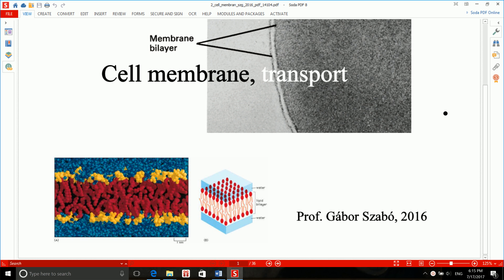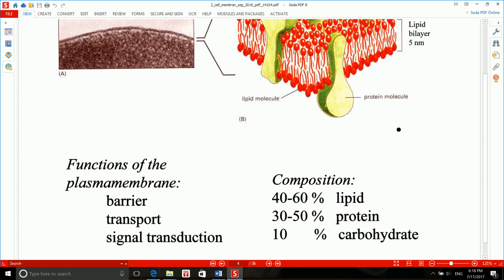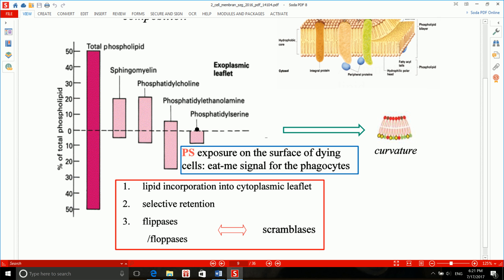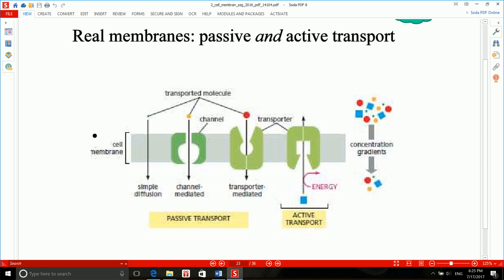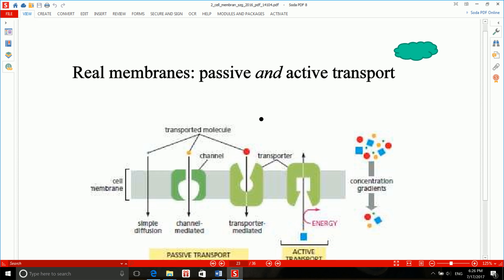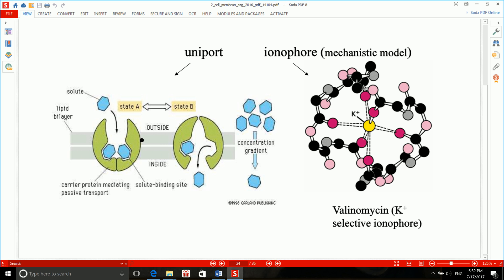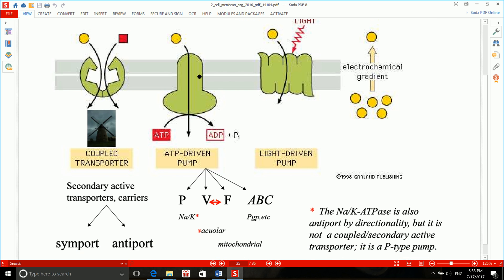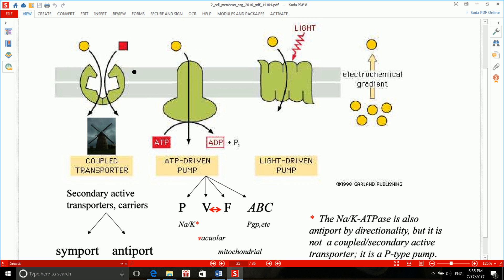lecture 2 cell membrane and transport